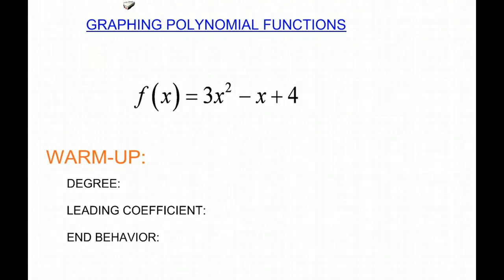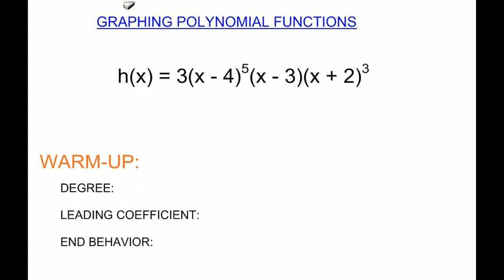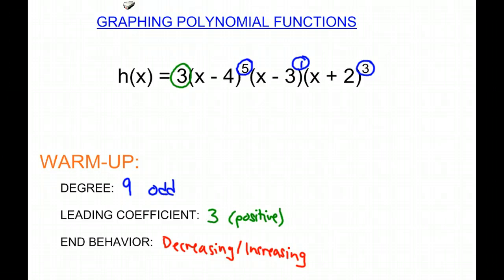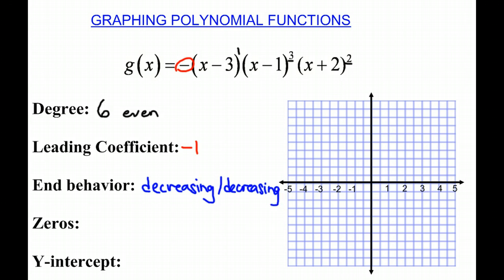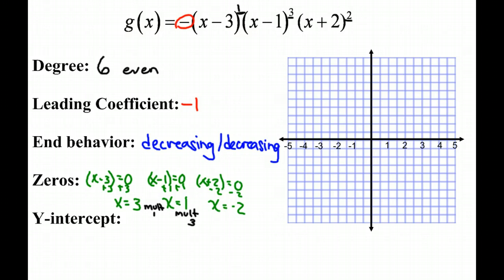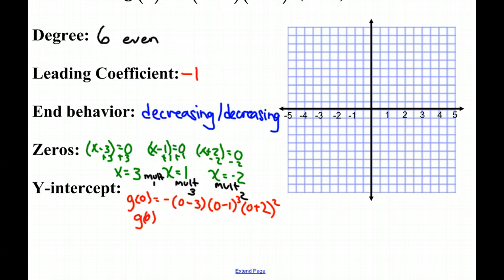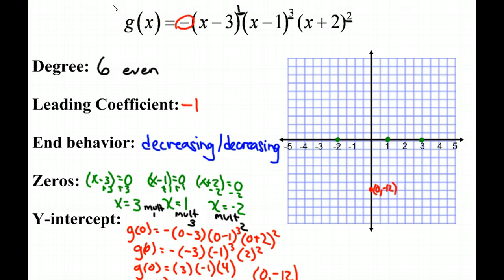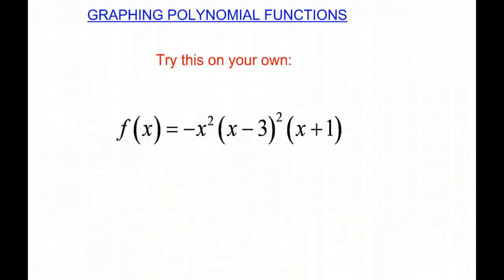Graphing Polynomial Functions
This videos walks you through how to graph a factored polynomial function.